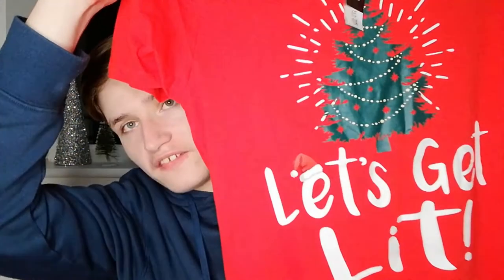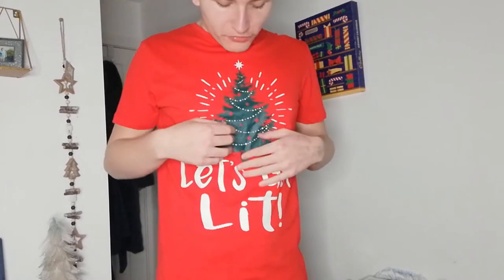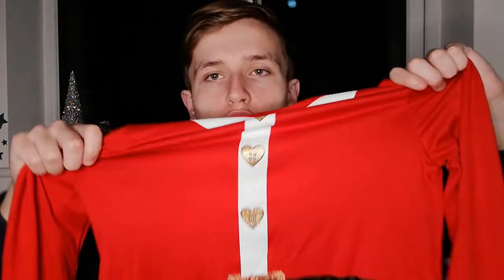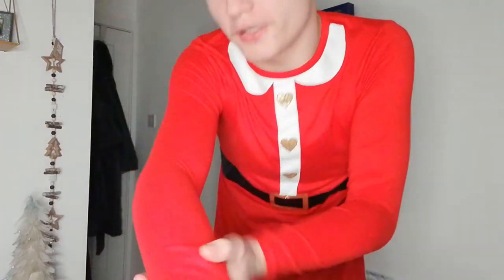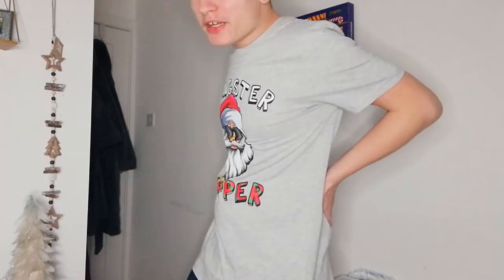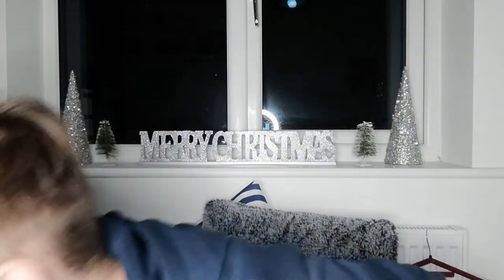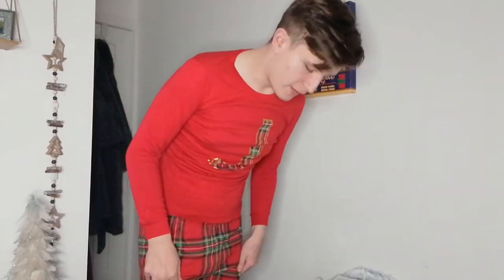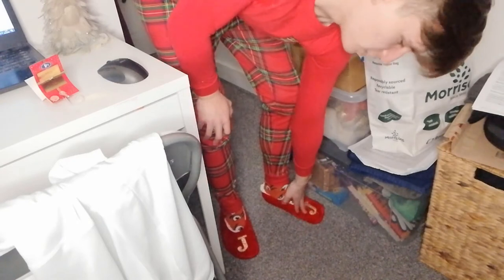TRYING POUND STORE CHRISTMAS CLOTHES!